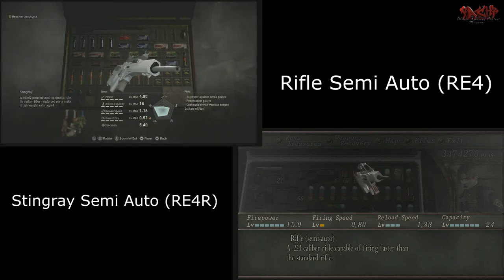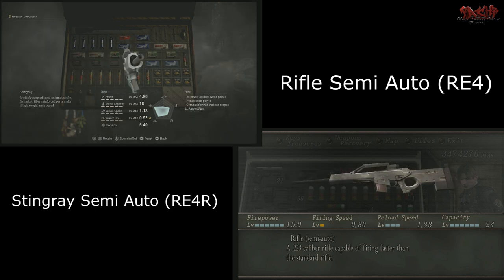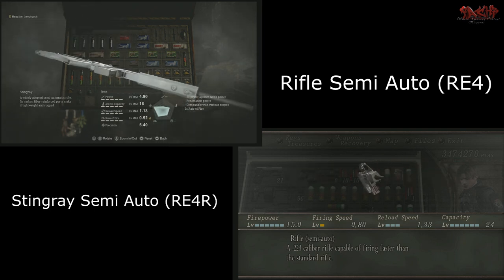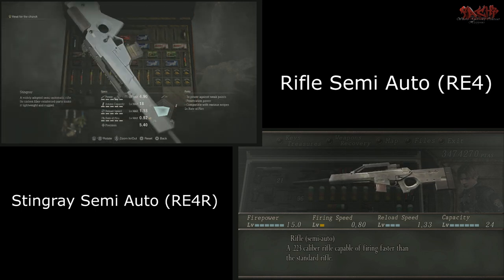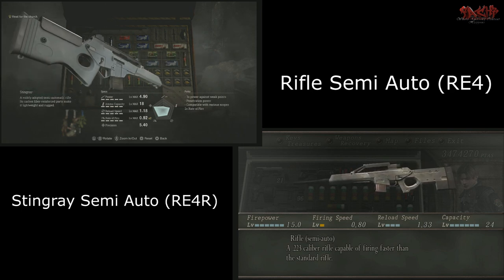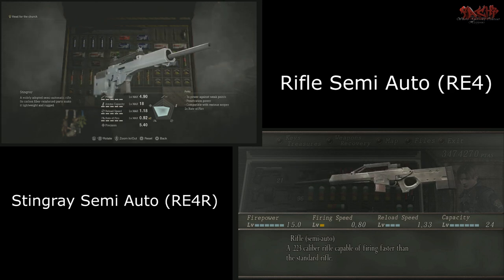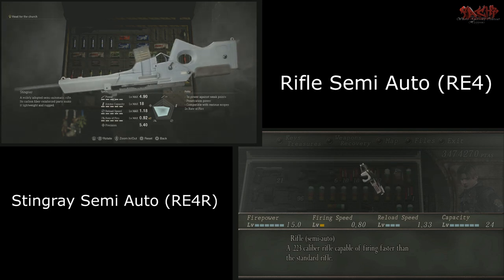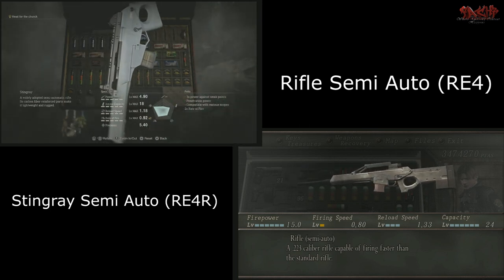Resident Evil 4 Remake Gun Comparison - Stingray (RE4R) vs Rifle Semi Auto (RE4)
Resident Evil 4 Remake Gun Comparison -
Stingray (RE4R) vs Rifle Semi Auto (RE4)